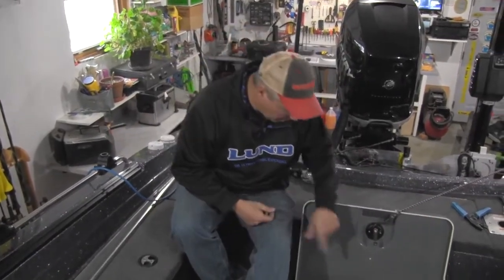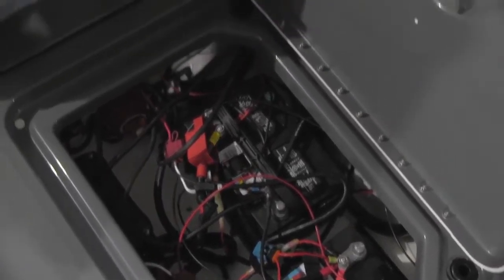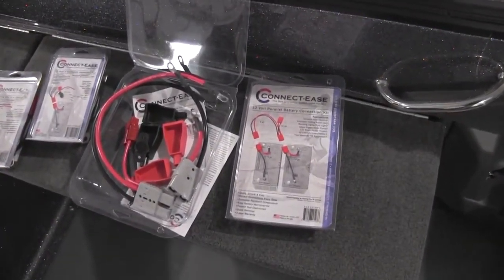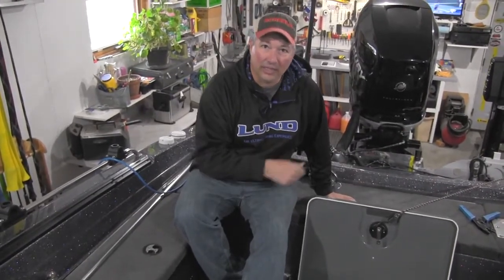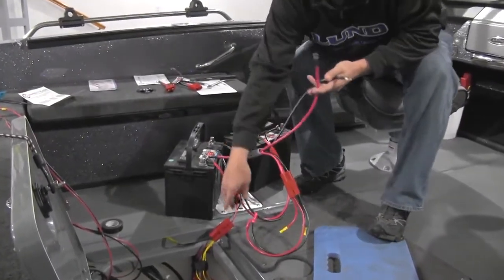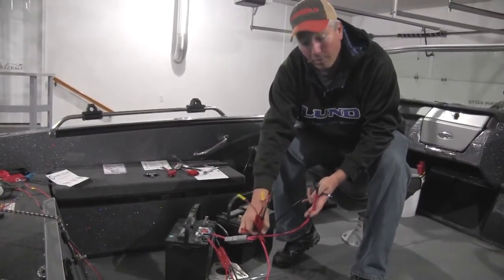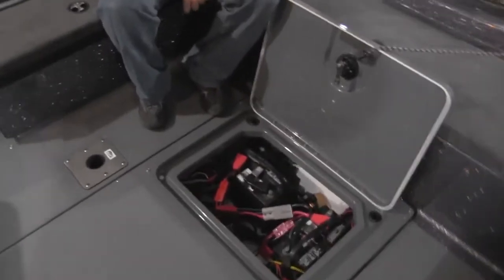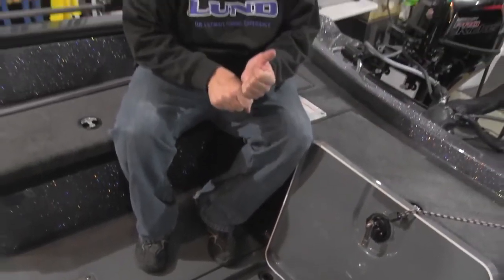Fishing Boat Walkthrough of Connect-Ease setup on 12v Parallel Starting Battery System.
Learn how the Connect-Ease system connects to the starting house boat battery system with On-Board Charging included.